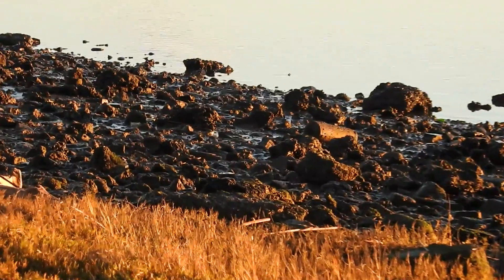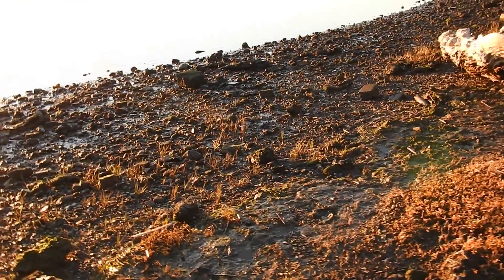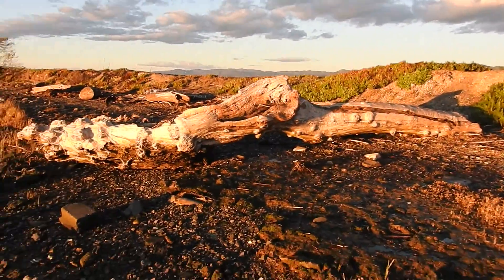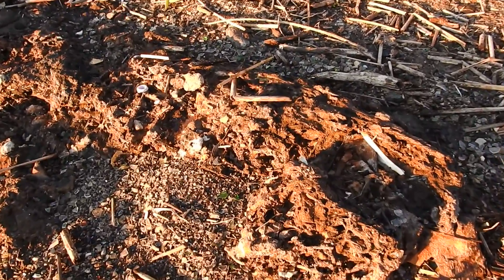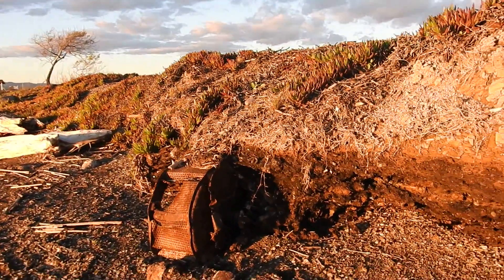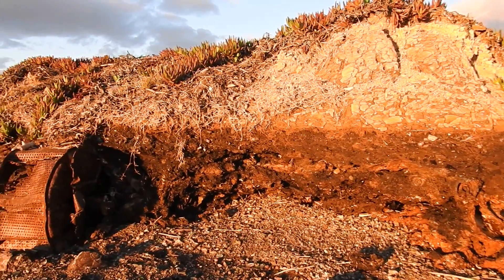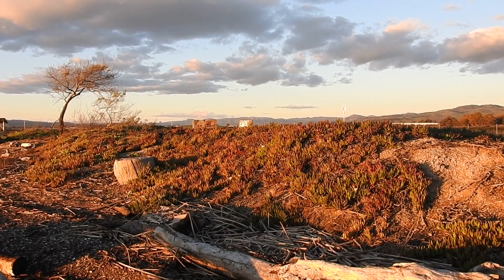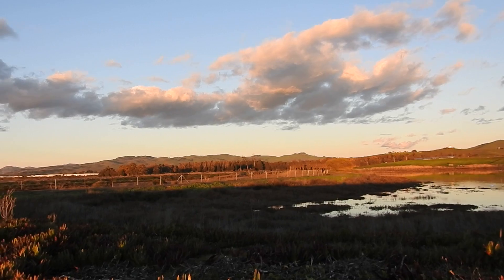Napa's Glass Beach- melted *EVERYTHING*